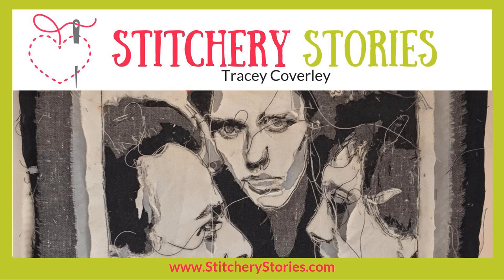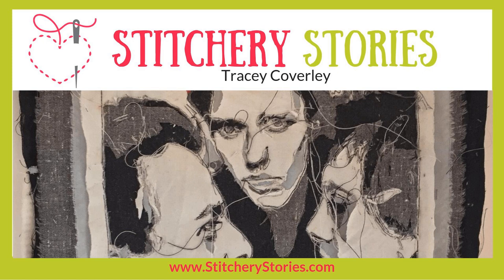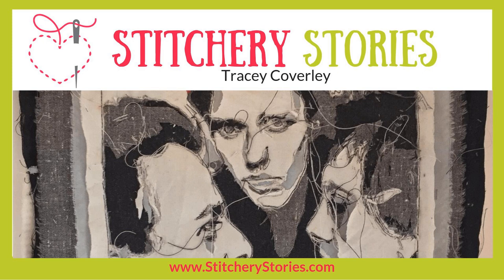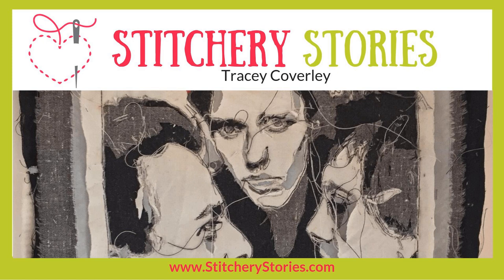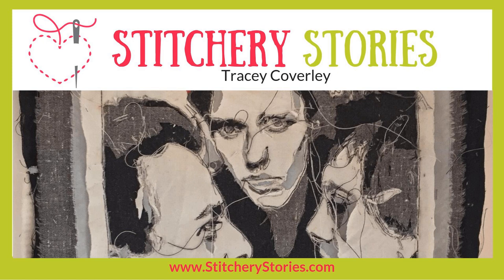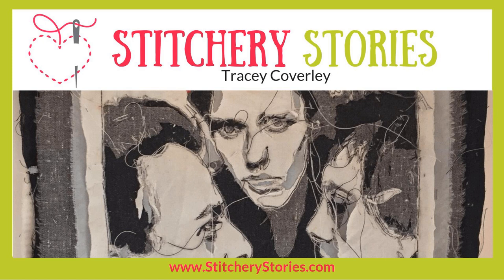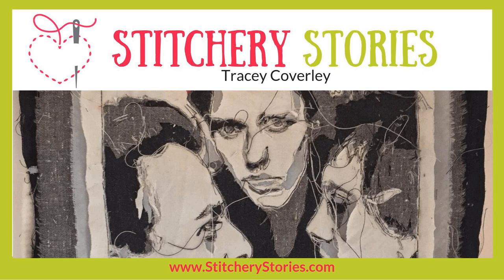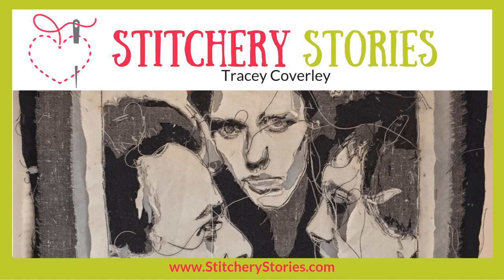Tracey Coverley: Textile Artist | Stitchery Stories podcast | Textile Art Podcast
Today on the Stitchery Stories textile art podcast, textile artist Tracey Coverley shares her story of leaving the railway industry and turning her fine art skills into creating textile art portraits of iconic figures from music and film.

She works under her brand, "Handmade In Horwich End".

Susan Weeks, the podcast host, and podcast producer,  chats (and laughs a lot) with Tracey Coverley about:

  One day a face appeared in fabric and thread
What do you grab first when you get evacuated?
Why a queue of traffic is perfect for getting commissions
Who buys the dolls?
The differences between Instagram & Facebook for getting work
The importance of social media for artists
Inspirations from film and music icons
Developing her technique and style
Her most exciting commission
Tracey's unique way of keeping an eye on her UFO's
The magic of deadlines!

For this episode... View Show Notes, Links & Examples of Tracey's work

This podcast is produced by Susan Weeks, podcast producer, podcaster, digital marketing mentor and trainer. If you are interested in launching your own podcast, you can check out her podcast production services